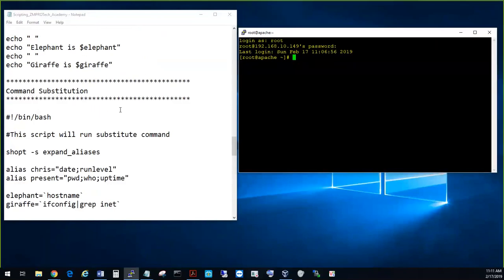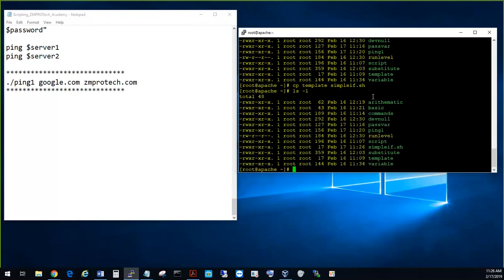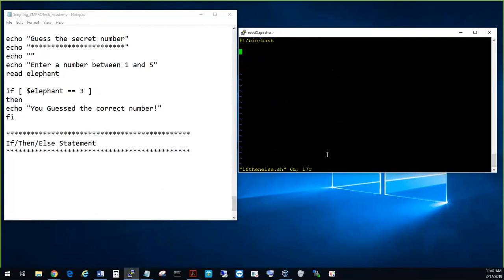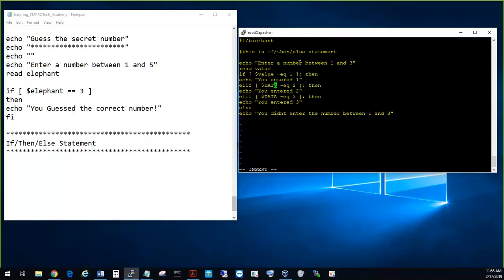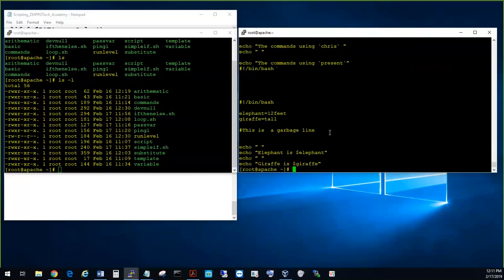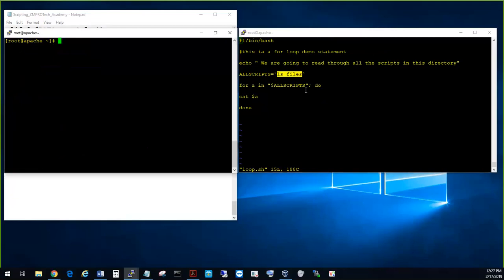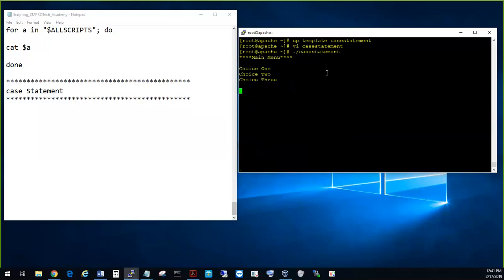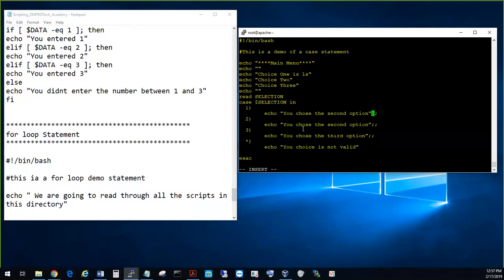ZM PROTech Linux Academy 02-17-2019 0119 by Zafar Mohiuddin